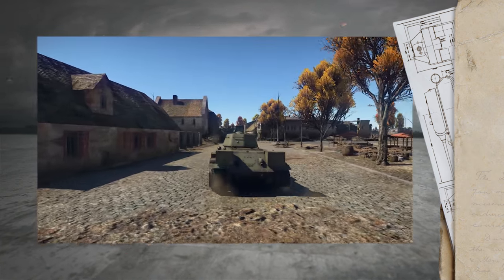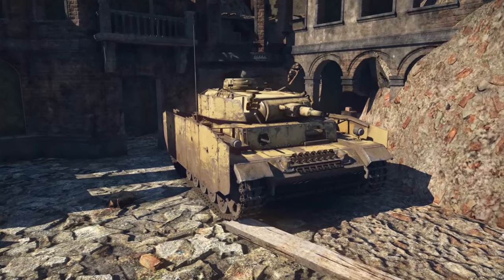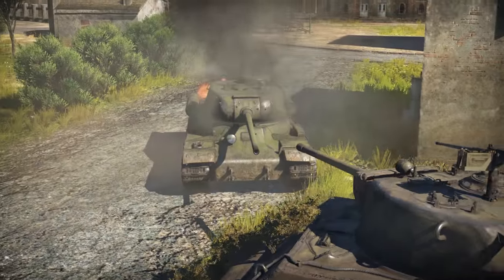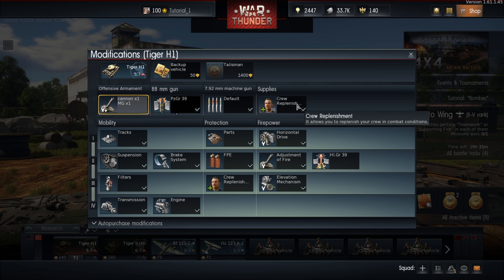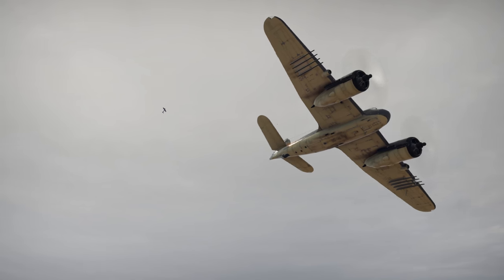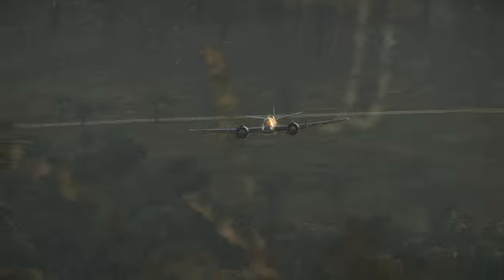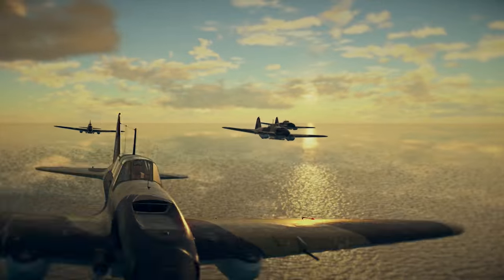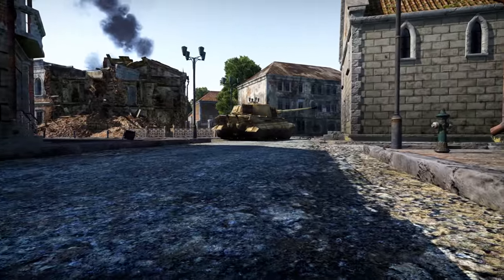War Thunder: The Shooting Range | Episode 9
You are watching The Shooting Range - a weekly show for all tankers and airmen of War Thunder.

The Winged Death:The Bristol Beaufighter;
Man down: what happens when you lose a crew member and how to get him back;
Crunch point: how to engage the enemy on your own terms;